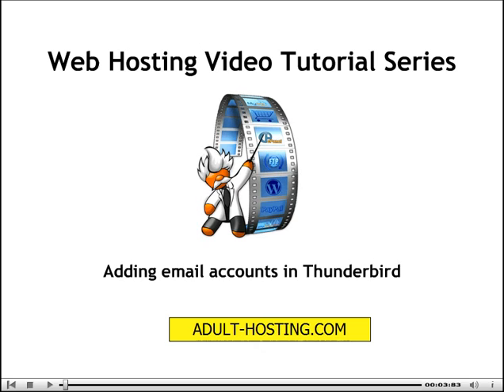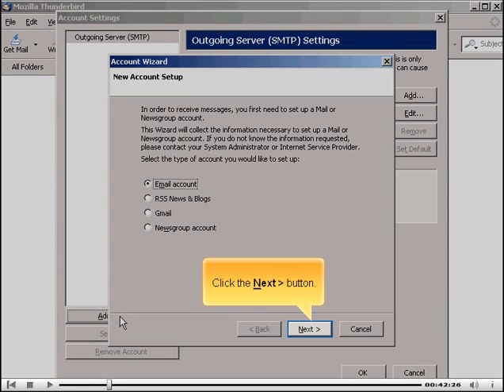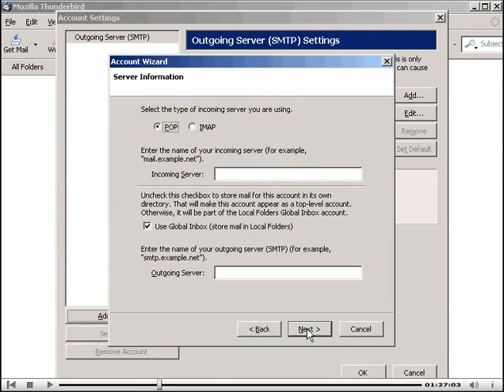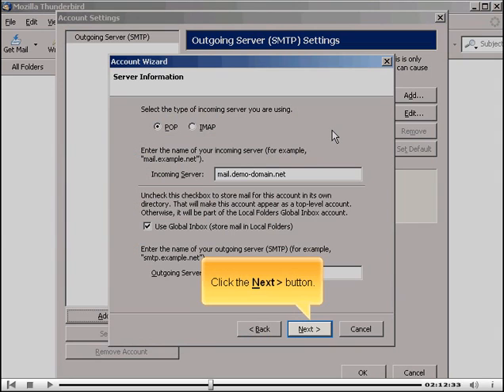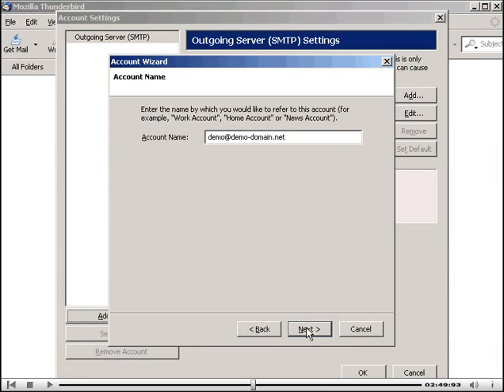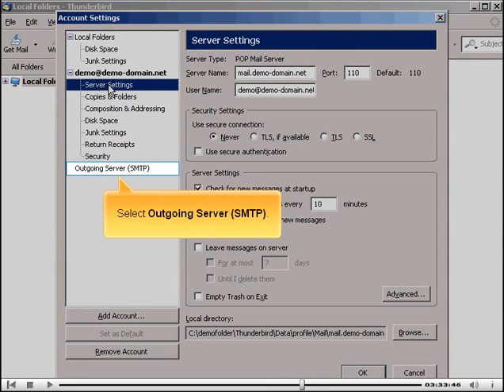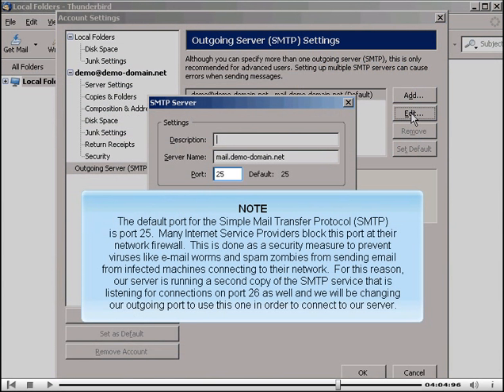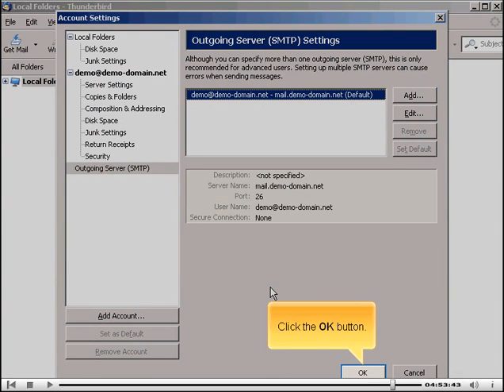Client Applications Adding email accounts in Thunderbird - Adult-Hosting.com